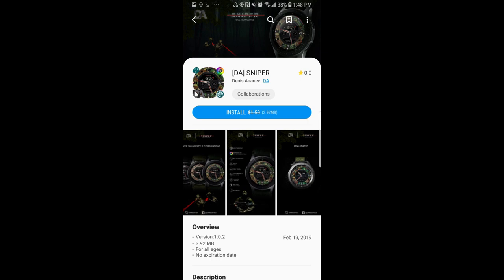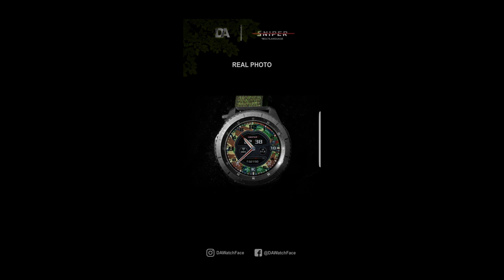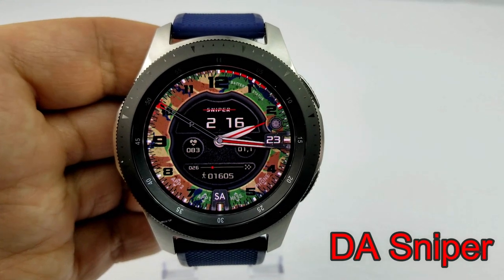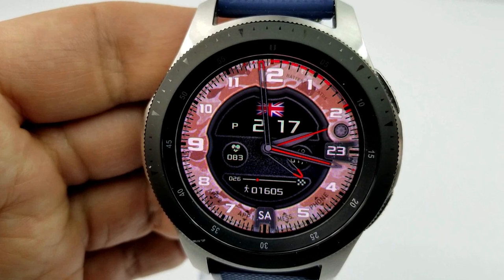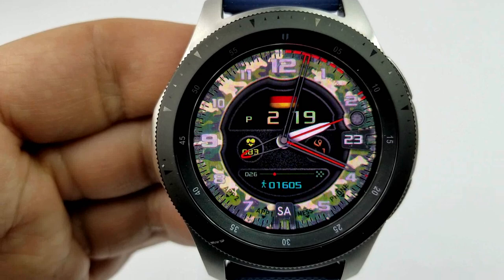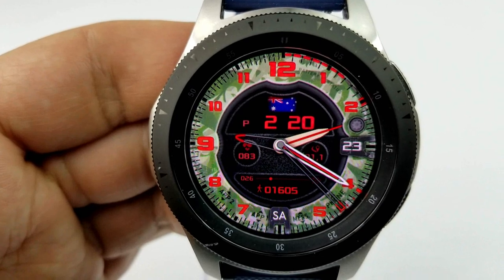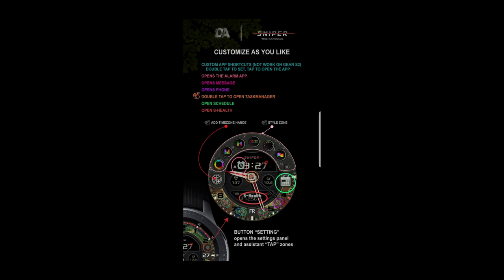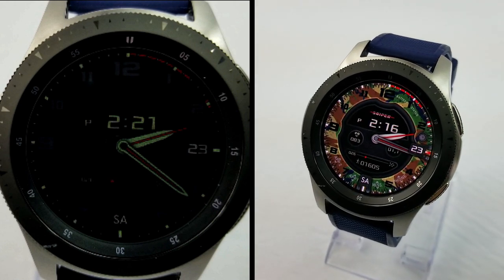*FREEBIE ALERT!* Samsung Galaxy Watch/Gear Watch Face by DA - FREE Only For Today! Hurry!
Limited Time Promo - Free for Saturday Feb 23rd Only!  Hurry!